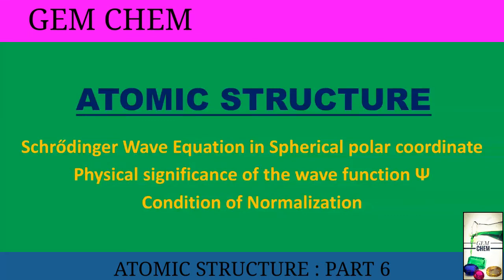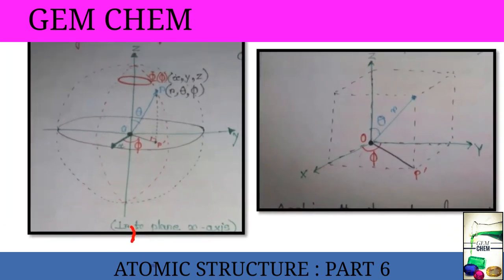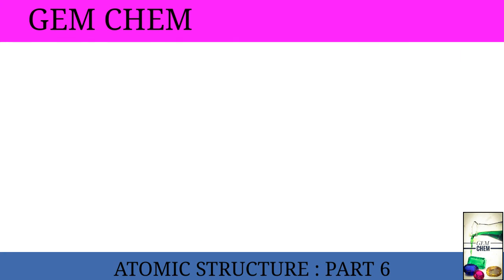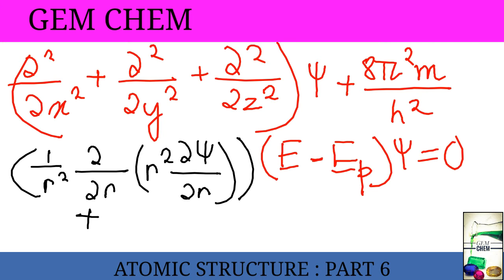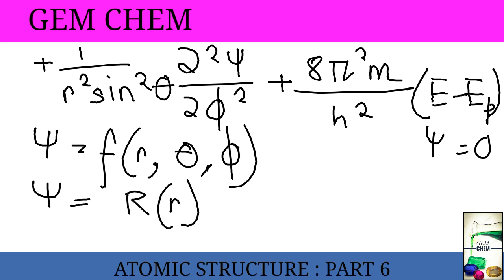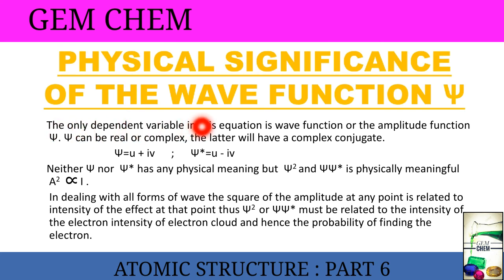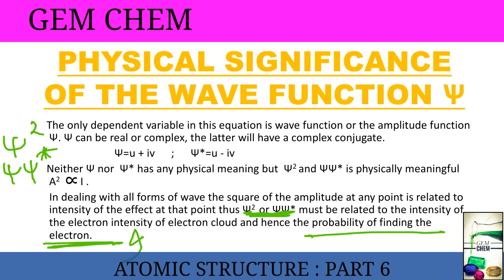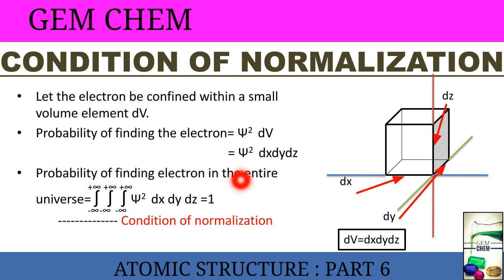Atomic Structure || BSc 1st year || Part 6 || Schrodinger equation in polar coordinate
Here Schrodinger equation is derived in spherical polar coordinate. Physical significance of wave function is pointed out and Condition of Normalisation is dealt with.

schrodinger wave equation bsc 1st year chemistry || schrodinger equation in spherical polar coordinates || time independent schrodinger equation in spherical polar coordinates || schrodinger wave equation for hydrogen atom in spherical polar coordinates || physical significance of wave function || physical significance of wave function in english ||
physical significance of wave function and square of wave function || physical significance of wave function in chemistry || normalization condition of wave function || normalization condition ||normalization of wave function || atomic structure bsc 1st year chemistry ||